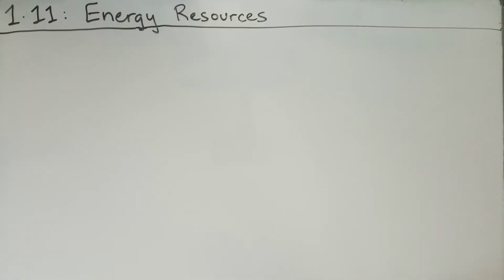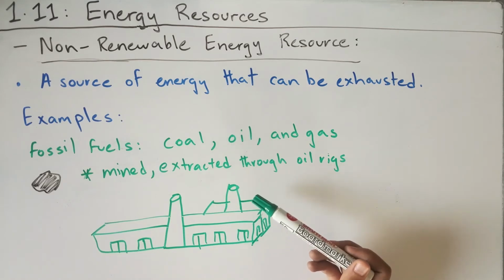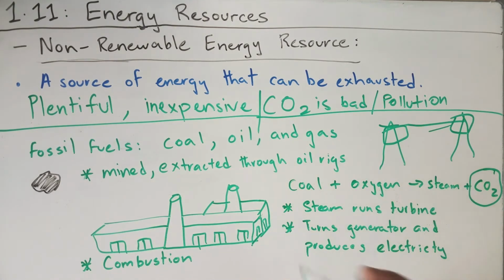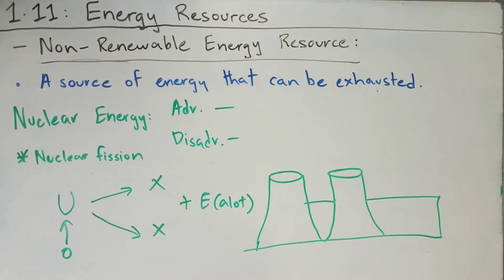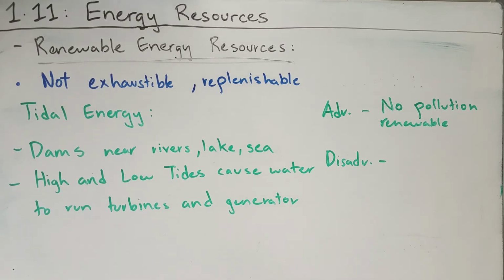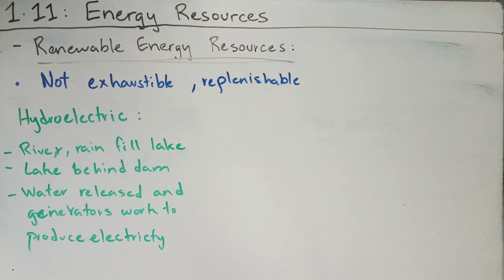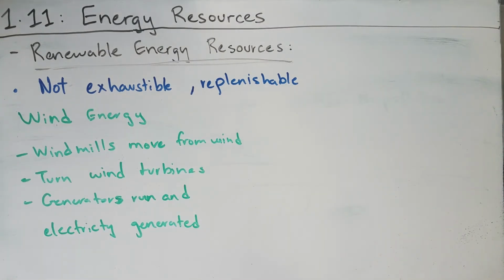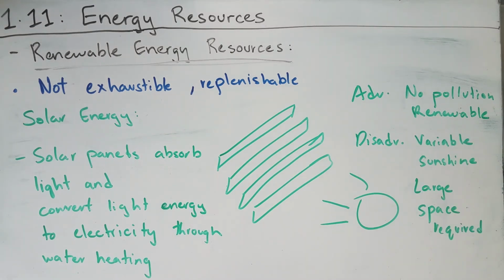Energy Resources (IGCSE Physics 0625, Section 1.11)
In this video, we learn about where the electricity in our daily lives comes from. We learn about the different types of energy sources that are categorized into renewable and non-renewable energy resources.